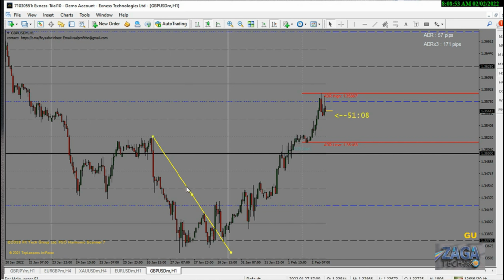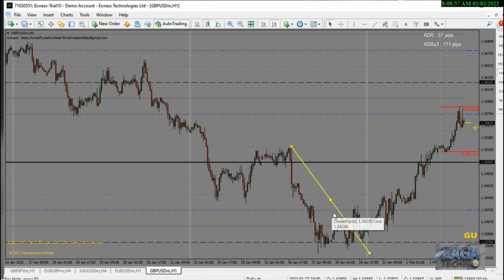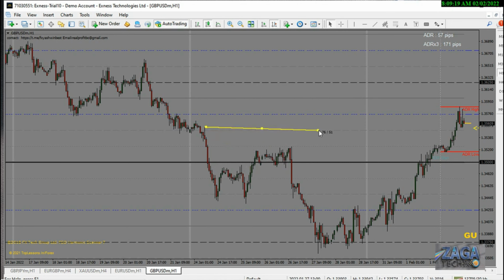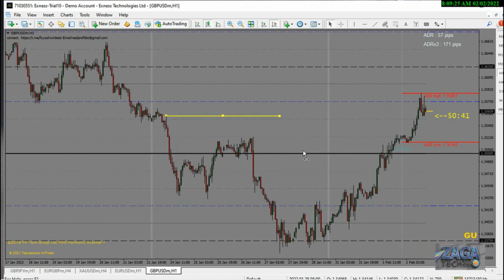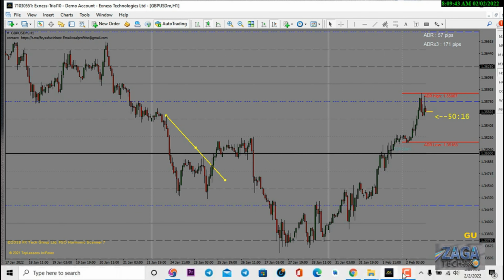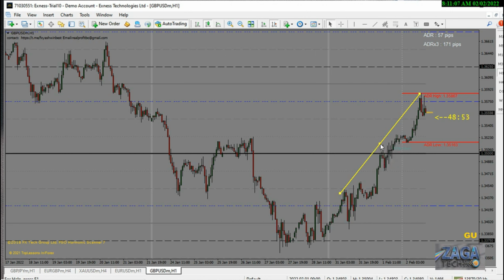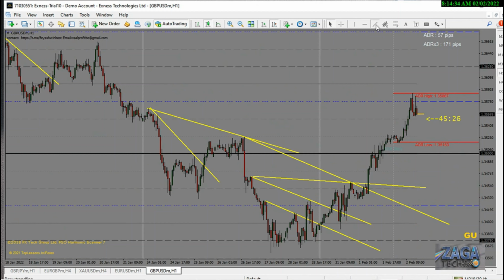Steps How to Draw a Bullish Trendline in forex chart (Technical Analysis)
Trend lines are lines drawn at an angle above or below the price.
They are used to give indications as to the immediate trend and indicate when a trend has changed. They can also be used as support and resistance and provide opportunities to open and close positions.

Trend lines have become widely popular as a way to identify possible support or resistance. But one question still lingers among Forex traders – how to draw trend lines?